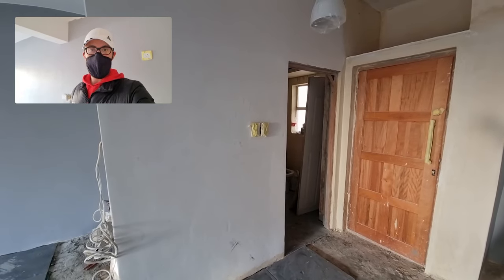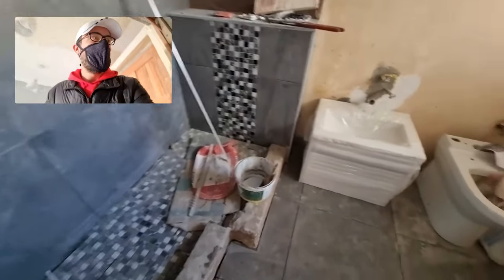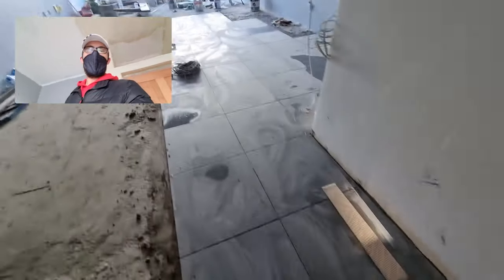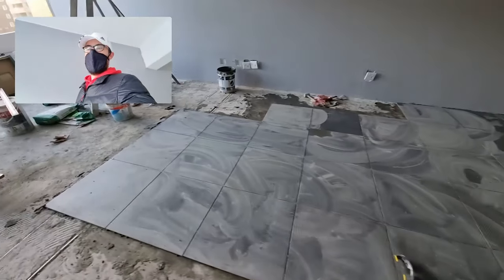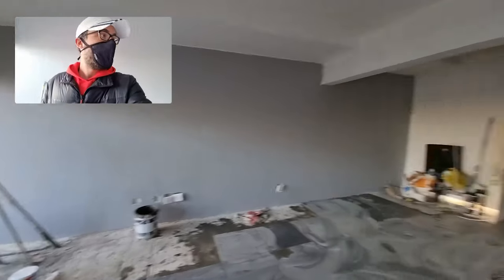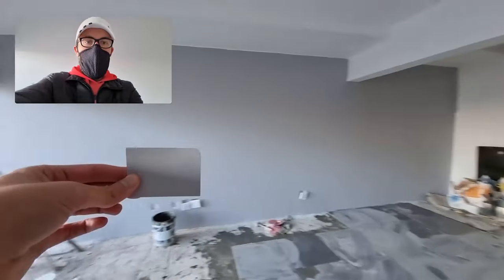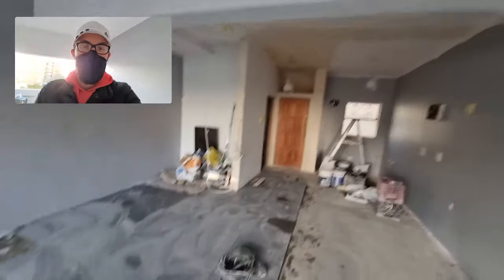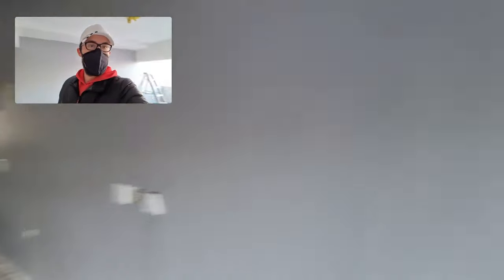First coat of paint is on! | Apartment Renovation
🎵 Track Info:

Title: Kimochii by Mona Wonderlick